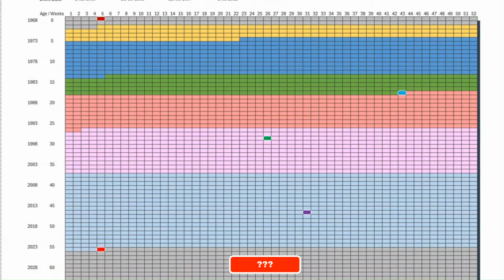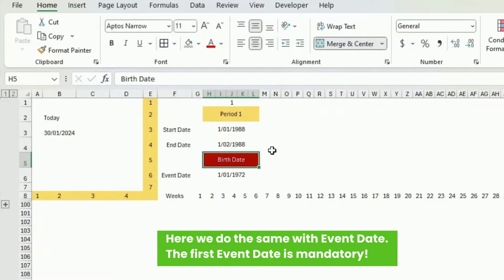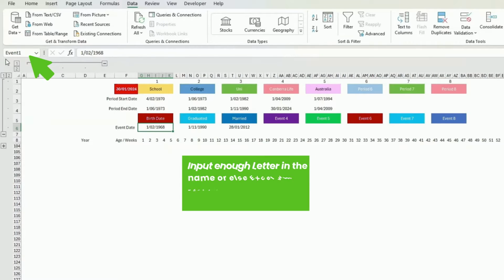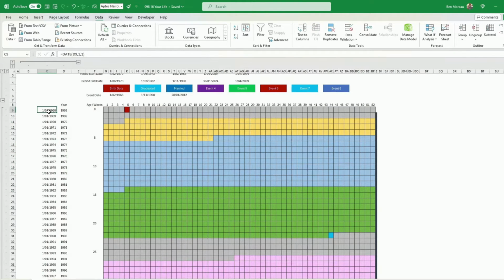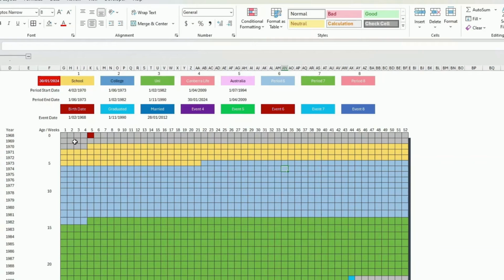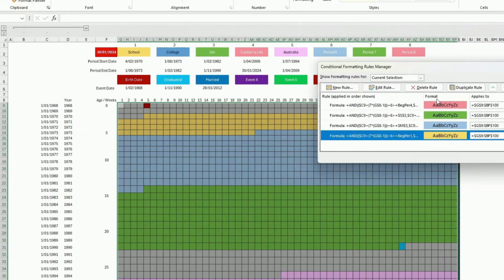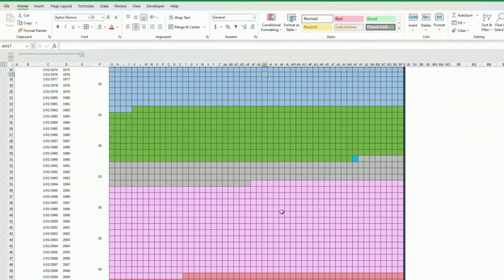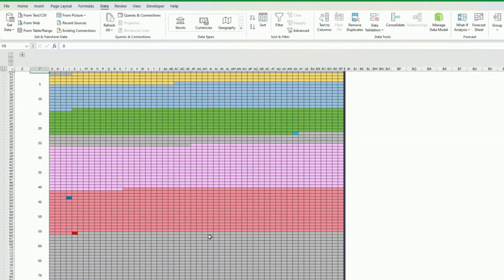Your Life in Excel | Create a Spreadsheet where you can visualize Key Events and Periods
In this video, I’ll show you how to create an Excel spreadsheet that allows you to visualize the major events and periods of your life. Inspired by Wait But Why’s ‘Your Life in Weeks’ chart, this spreadsheet will help you gain a new perspective on your life and how you spend your time. Whether you’re looking to track your personal or professional milestones, this spreadsheet is a great way to reflect on your life and your next steps.

If you want the template please put it in comments.

One of my inspiration for this:
Waitbutwhy.com

Formulas for events and periods:
=AND(($C9+(7*(G$8-1)))+6GREATER=BegPer1,$C9+(7*(G$8-1))SMALLER=EndPer1)
=AND(($C9+(7*(G$8-1)))SMALLER=Event1,($C9+(7*(H$8-1)))GREATEREvent1)
Note: I replaced brackets with letters as YouTube does not allow brackers in video descriptions

Excel, spreadsheet, life visualization, Wait But Why, personal development, productivity, time management, milestones, events, periods, tracking, organization, motivation